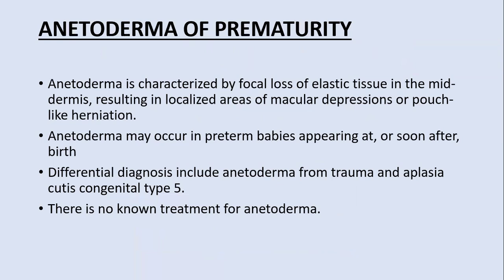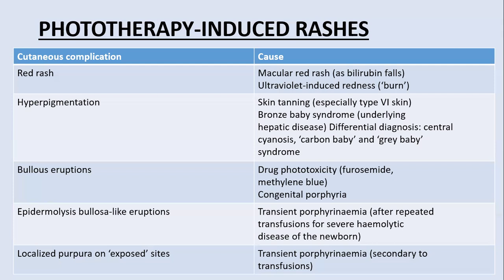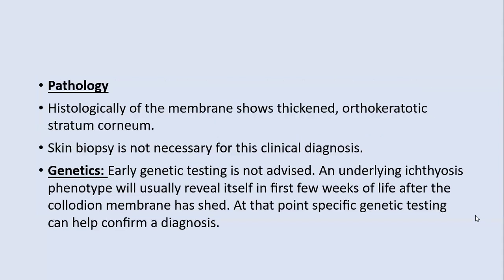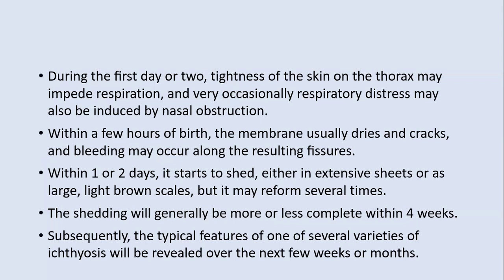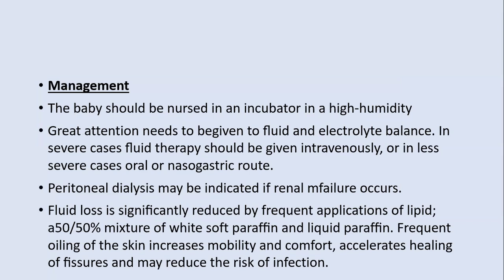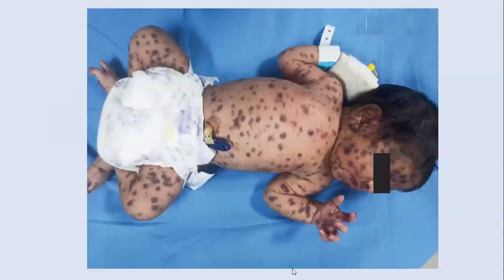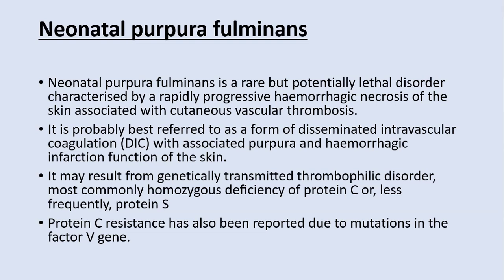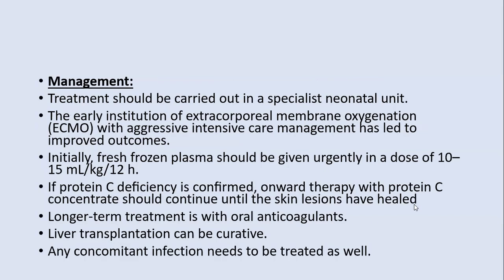Lecture 204: Dermatoses of the Neonates, Part-2. Rook 10th ed. Ch 114.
Collodion baby, Blueberry Muffin baby, Neonatal purpura fulminans, anetoderma and atrophic lesions in new born and rash due to phototherapy.